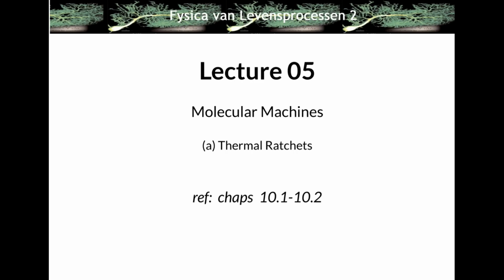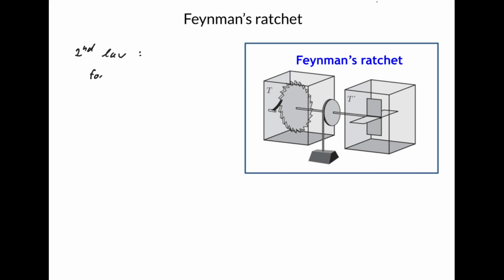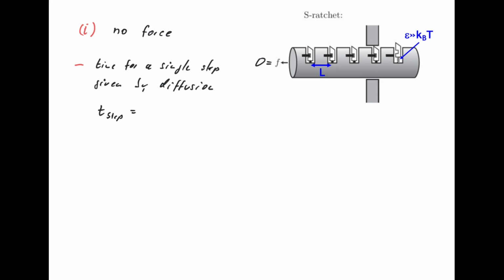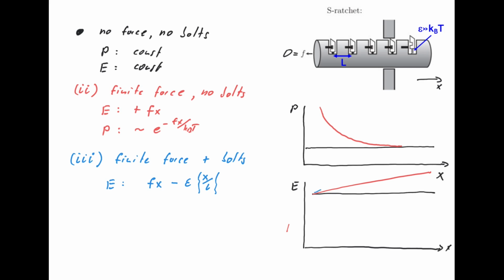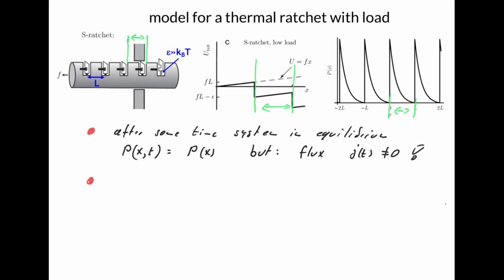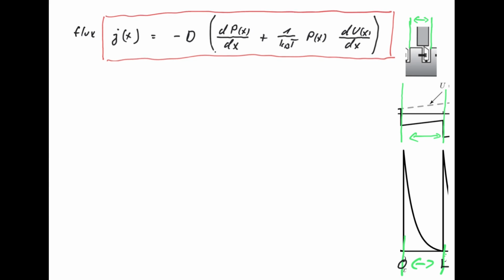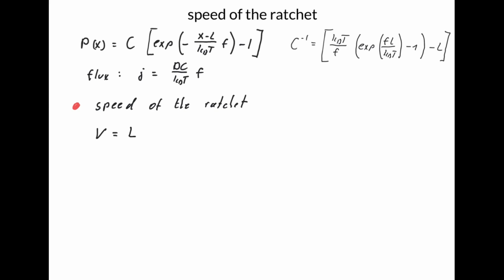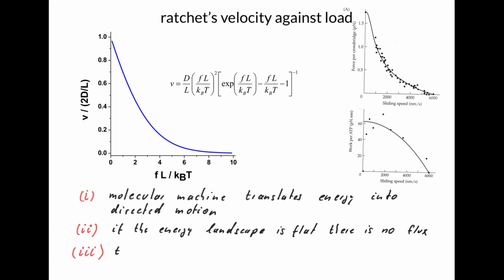PoL2 - Molecular machines (a)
Molecular machines (a)
Molecular motors as machines that walk in real-space as a thermal ratchets.